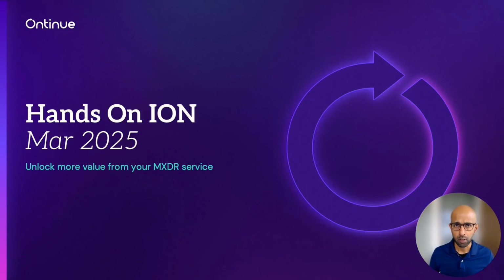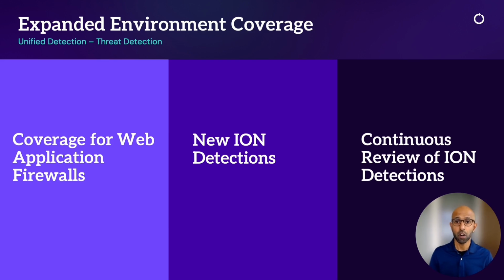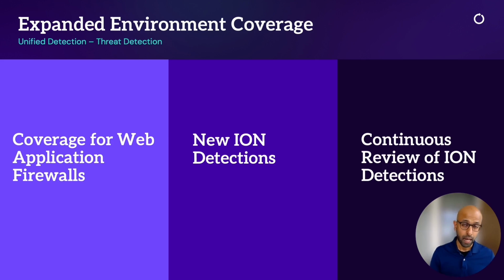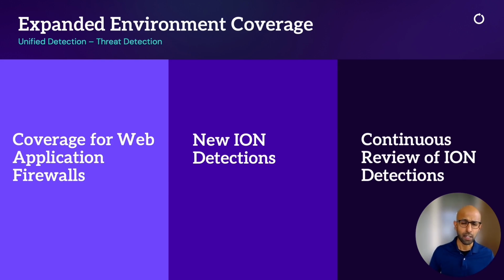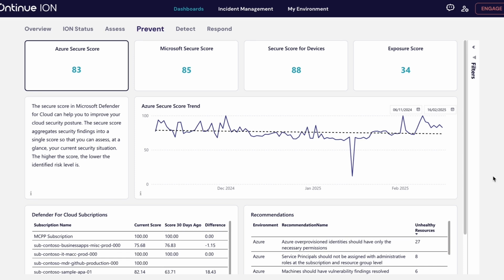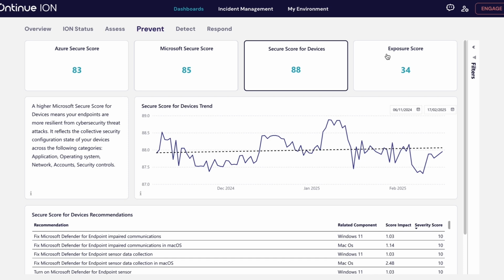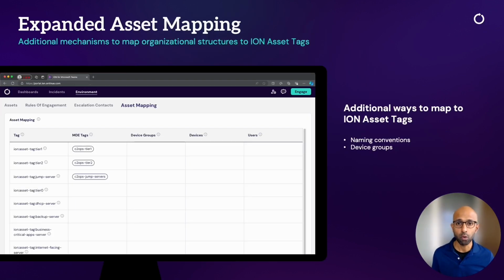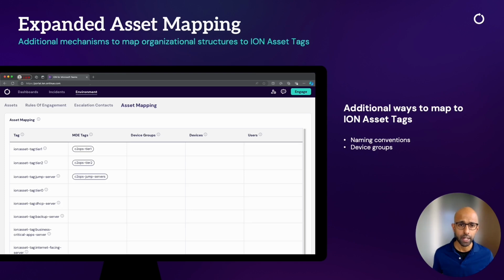"Hands On ION" Ontinue Customer Update (Mar 2025)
March 2025 update in our video series for Ontinue ION customers to help you get more value from your MXDR service.

00:00 Introduction
00:11 Unified Detection Updates
00:40 New Threat Detection Enhancements
02:09 Collaboration Interfaces and Smart Response
04:52 Non-Product and Service Highlights
04:57 Threat Intelligence Report Insights
05:49 Defend Your Time Podcast
06:25 Conclusion and Contact Information